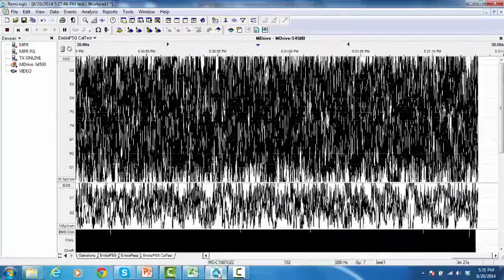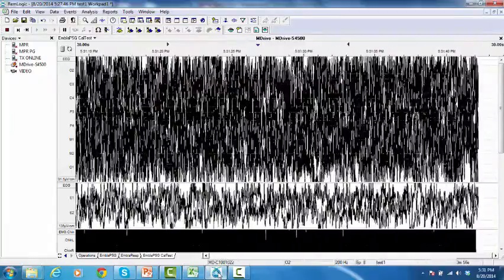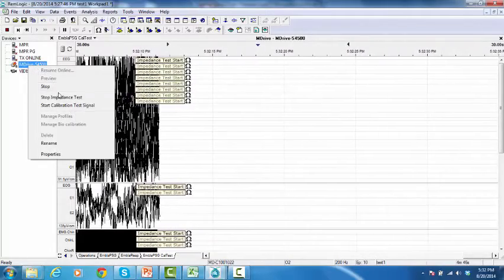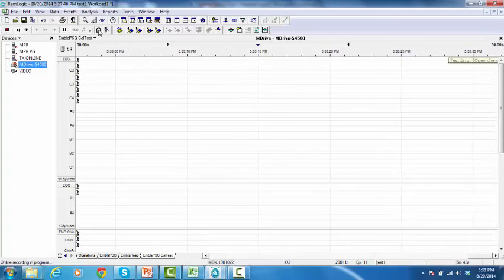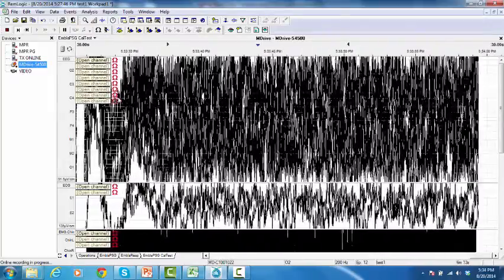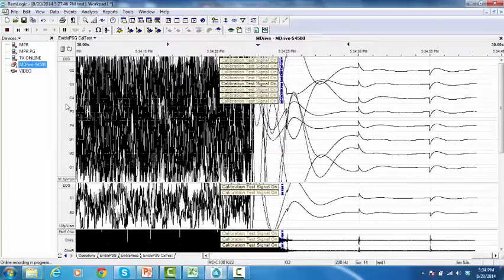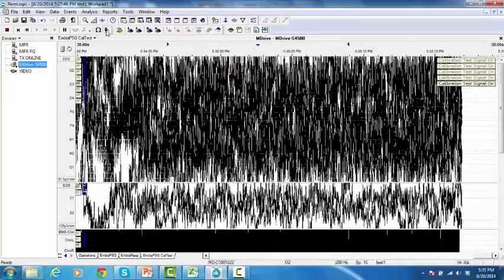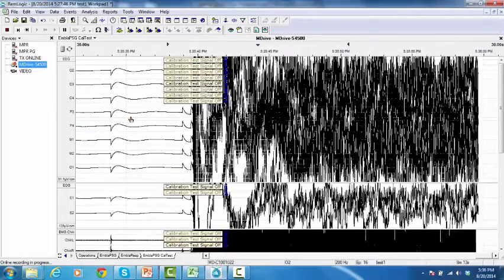14. RemLogic Performing Impedance and Calibration Tests During a Recording e.g. MDrive